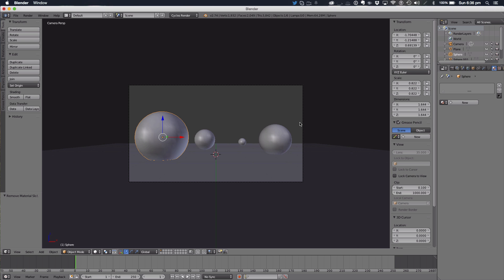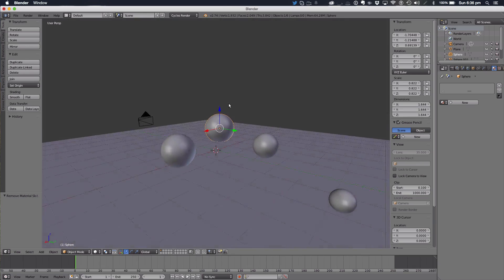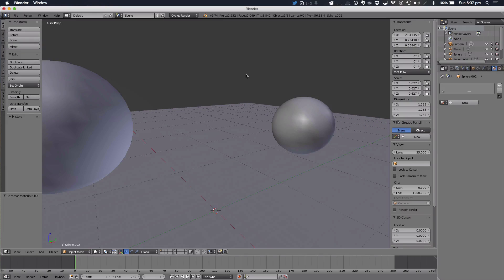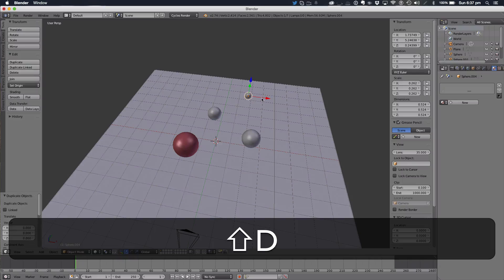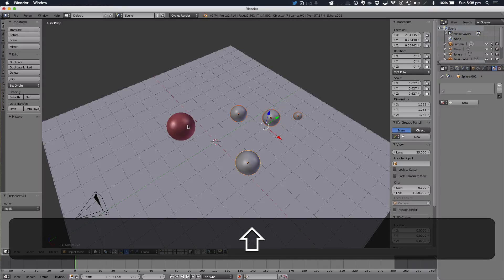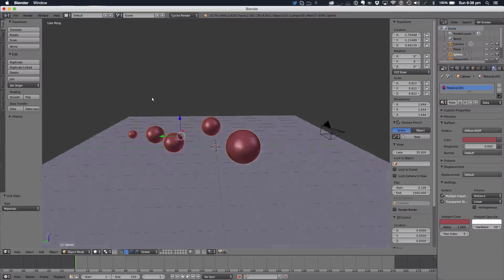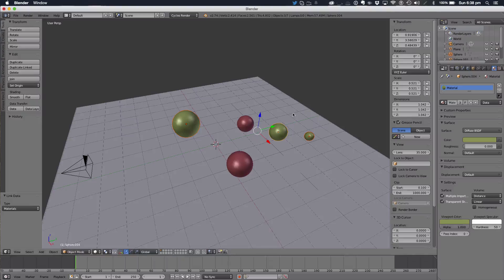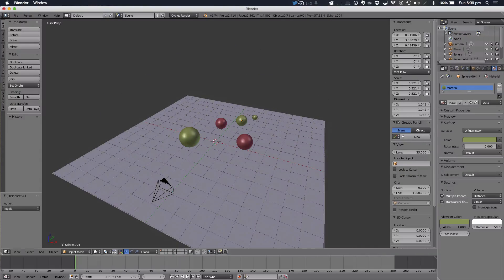Blender Tutorial: Link Materials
Hello and Welcome, in this very short tutorial we will be learning how to create material links. The reason it is very short and very uninteresting is because next week I have a fantastic tutorial planned.

-Manuel Graphics